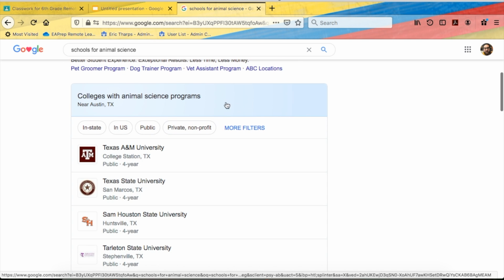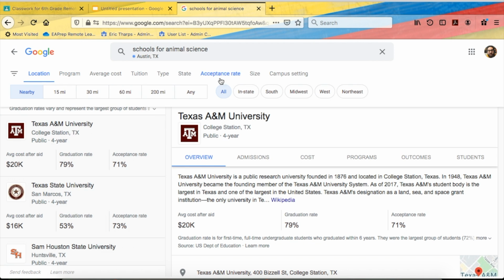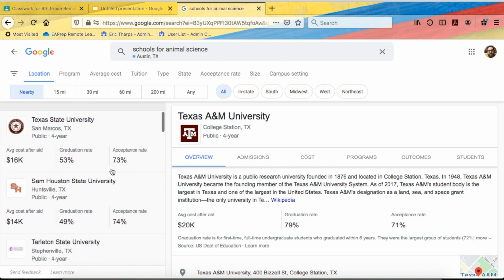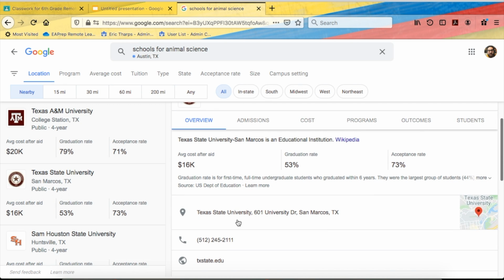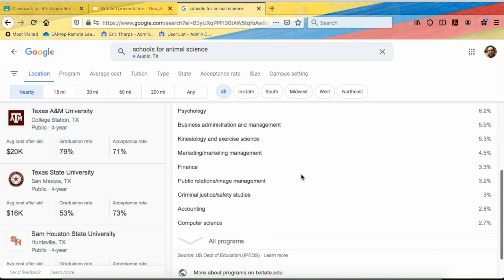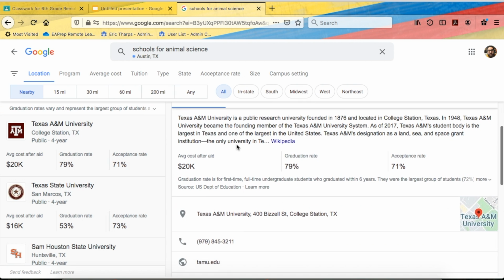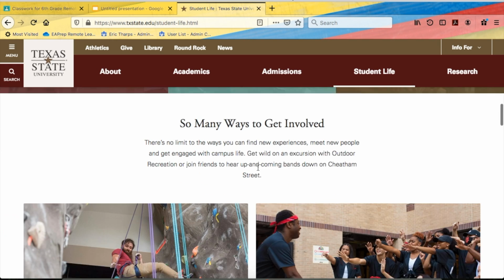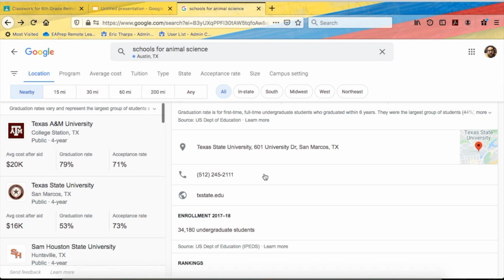Mr. Franco Explains: How to Use Google College Search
Mr. Franco explains how to use the basics of Google college search.